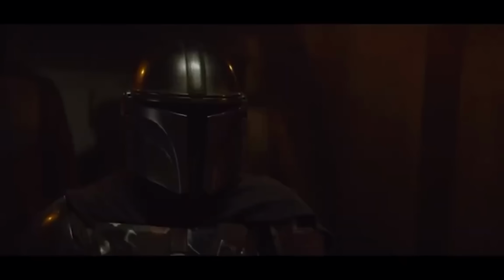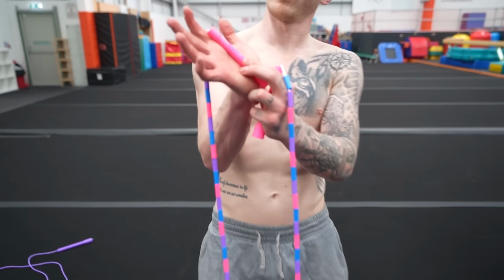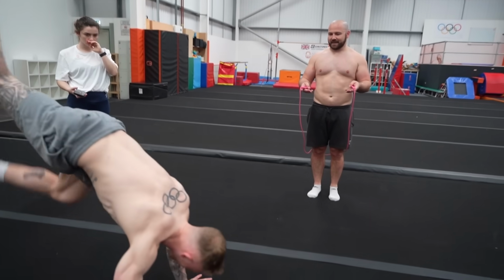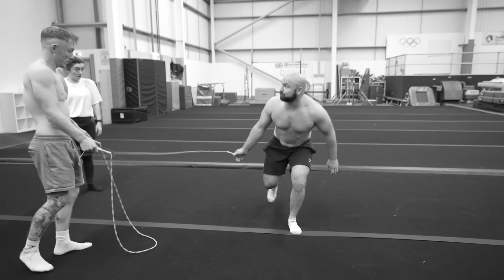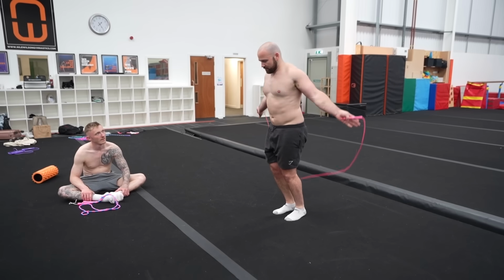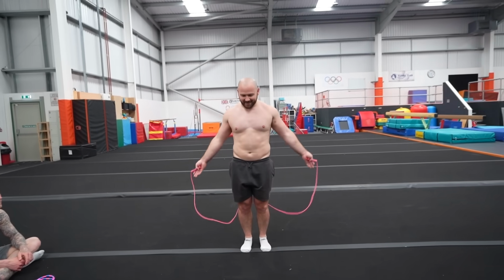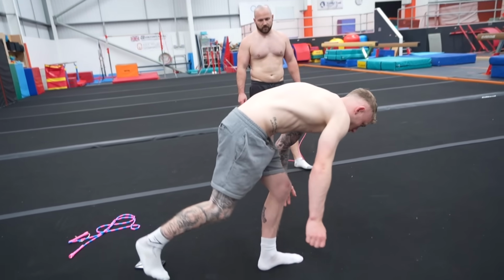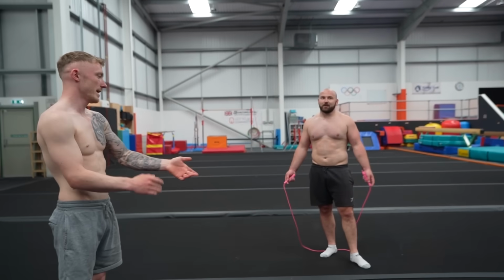We set a Brand New WORLD RECORD!!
We have attempted many a Guinness World Record on this channel. Today we do just that...with one of our own sprinkled in there 😁 I hope you enjoy the video, let me know if you try any of these 😁

Gymnastics is an incredible sport, it can improve your mobility, strength and co-ordination. You deserve to use the best sport in the world to become a more agile and fitter YOU: